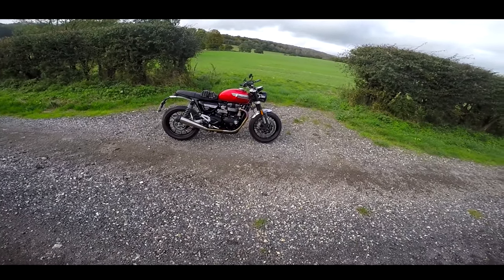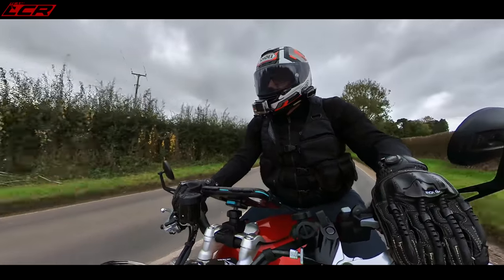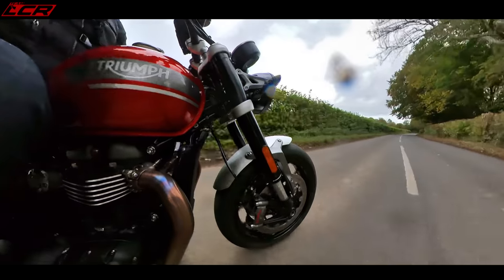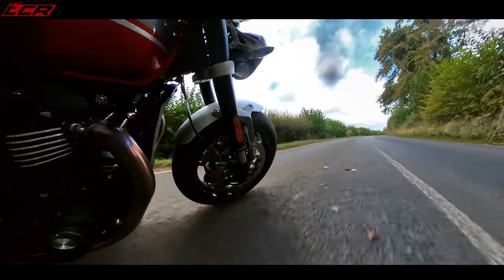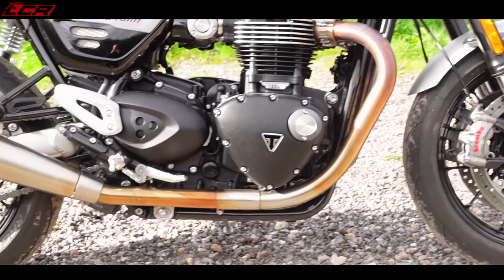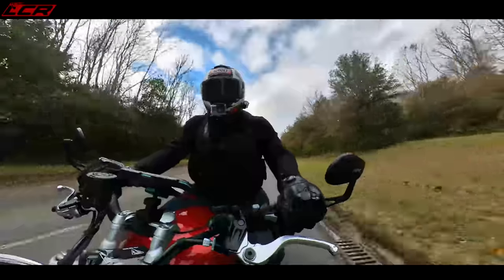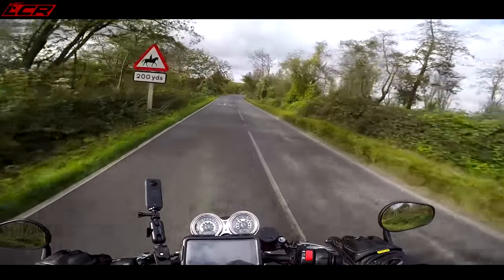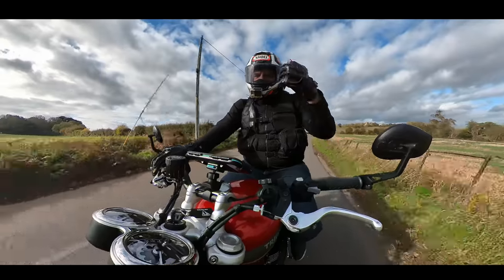2021 Triumph Speed Twin | The BEST Performance Retro?? 🤔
Triumph Speed Twin is a bike I loved when I rode it last year but for 2021 it's been updated. New engine internals, new suspension and upgraded brakes but what does it ride like? Join me to find out 😎

Massive thanks to my channel supporters:
Bike Gear By KNOX:
Motorcycle Dealers:
- Suzuki, Aprilia, Honda, Kawasaki, Mutt, Vespa

LC